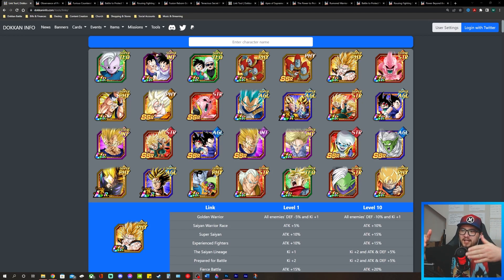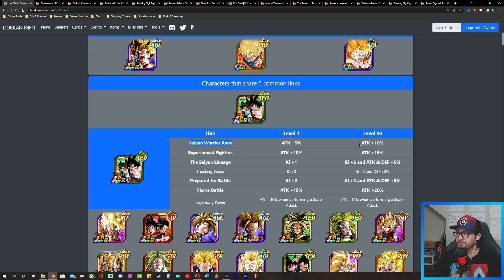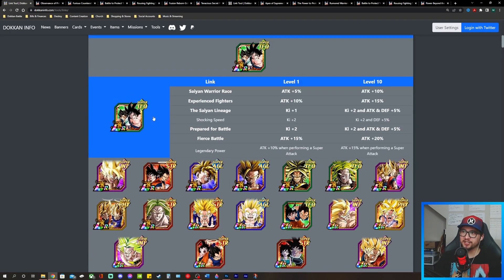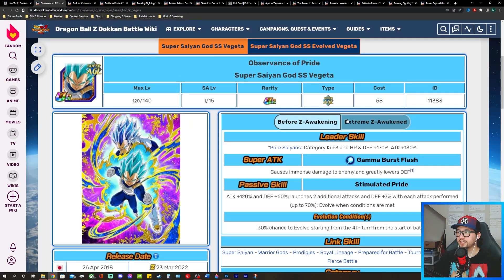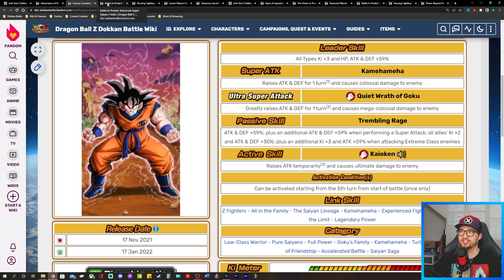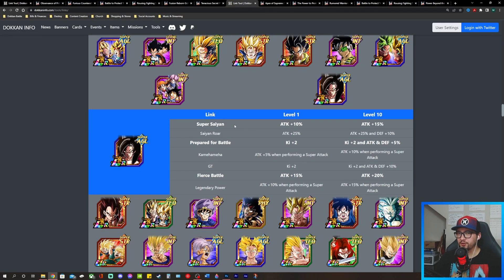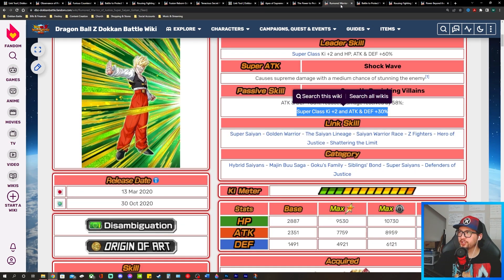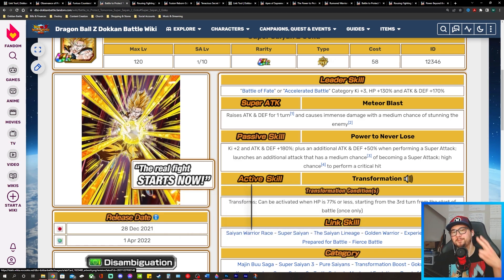The BEST units to use with the NEW Goku | Dokkan Battle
These are some of my recommended best link skills to link up with the NEW PHY SSJ2 Goku to have some fun with the teams he is on.

DRAGON BALL Z DOKKAN BATTLE features a super refreshing and simplistic approach to the anime action genre! The epic anime-like battles feature simple yet addictive gameplay. Link Ki spheres during battle to attack your foes! Take your time and play at your own pace, it’s the perfect DB game to play on the go wherever you are! When you are ready and powered up, finish your enemies with powerful Super Attacks such as Super Saiyan Goku’s Kamehameha and many more to send enemies flying!

All of your favorite characters are here from all your favorite DRAGON BALL anime series! From DBZ to DBS, everyone’s favorite Saiyan, Goku and his friends are ready to battle Frieza, Cell, Beerus, Jiren, and more! Summon your favorite DB characters and create the ultimate dream team(s)! Train and Awaken DB characters to power them up!

Help return order to the DRAGON BALL timeline through Quest mode. Experience reimagined popular anime stories with DB characters new and old. Play in Dokkan Events and the World Tournament and face off against tough enemies! And for true hardened fighters, the challenges of Extreme Z-Battle and Super Battle Road await!